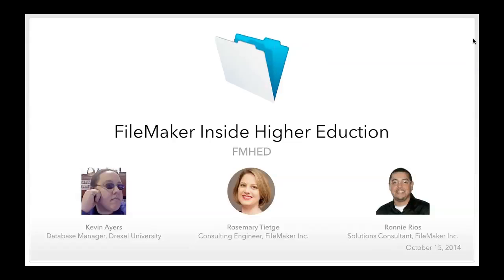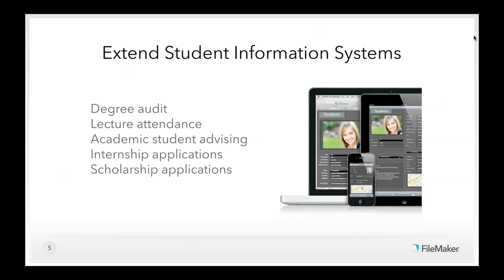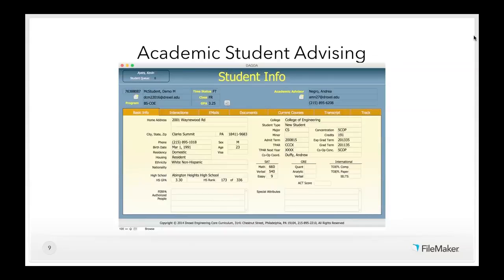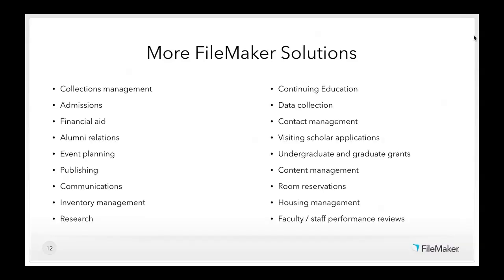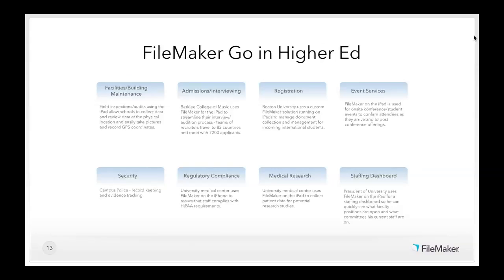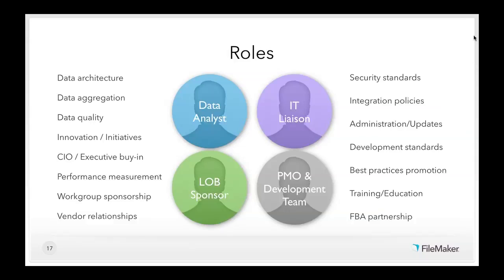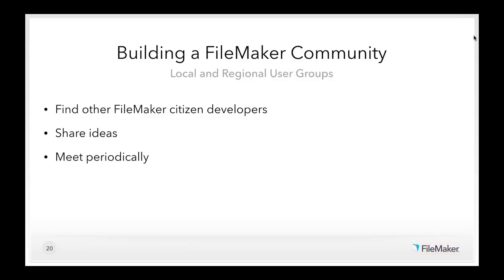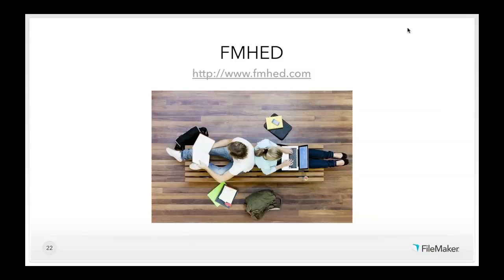FileMaker Inside of Higher Education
The FileMaker Platform is used by the top universities in North America and in a wide variety of uses ranging from admissions, to attendance, to billing. Departments throughout higher education benefit from FileMaker's ease of use, rapid solution development and ability to interface with enterprise systems. Whether you have support from IT or are starting on your own, your success depends on building a support system of the key stakeholders and following best practices for solution deployment.

Join us for a 60 minute session led by Rosemary Tietge, Consulting Engineer at FileMaker, Inc., where we'll explore real world uses of the FileMaker Platform in higher education, as well as share best practices when partnering with IT, and strategies around evangelizing and building a FileMaker community in your institution.